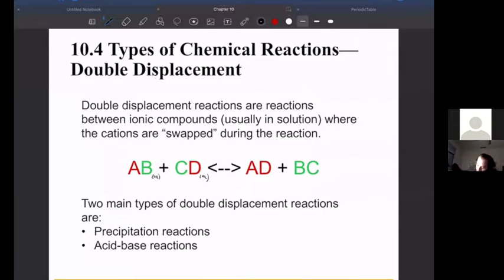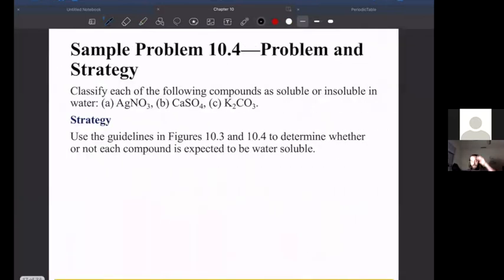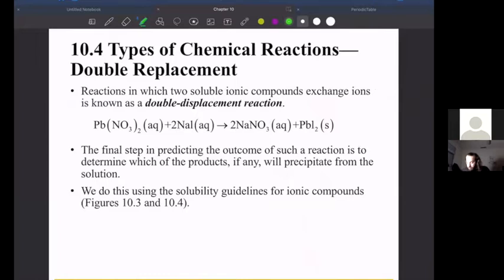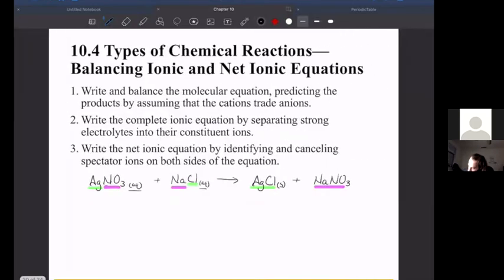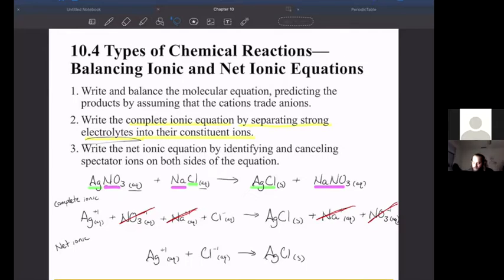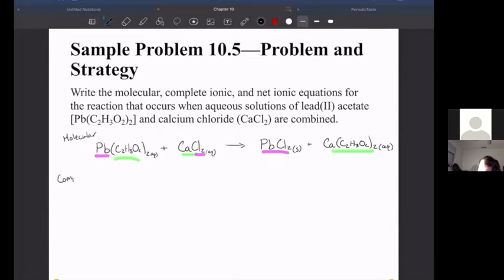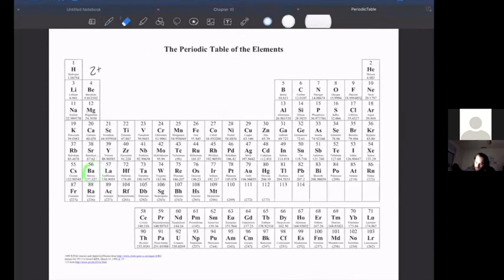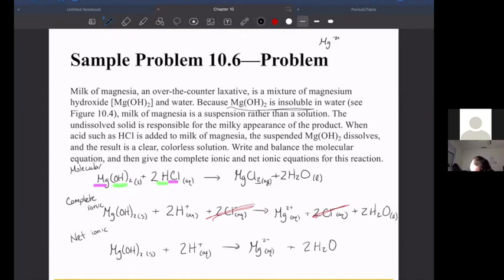Chem3AF21 Ch10 Double Displacement Reactions